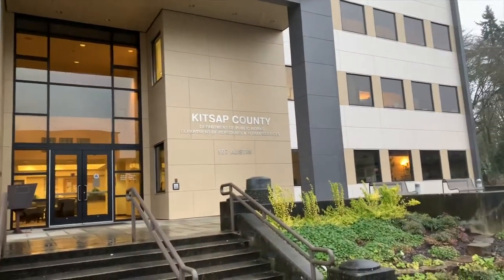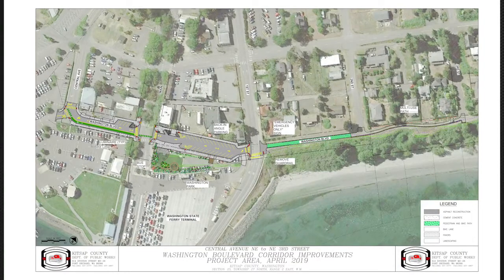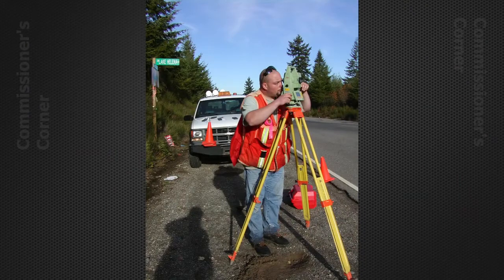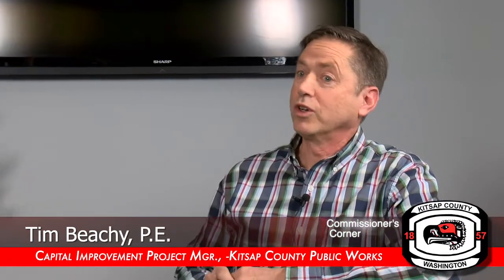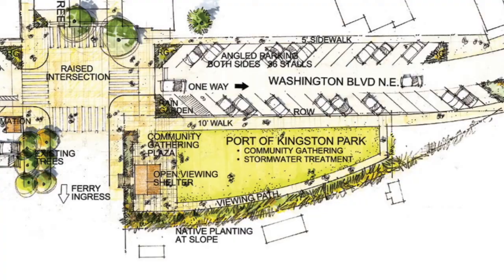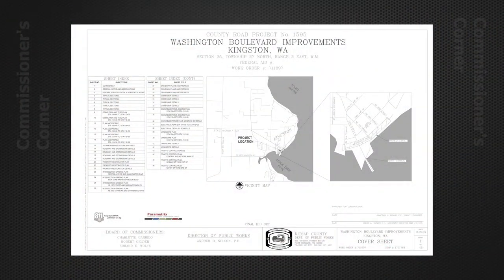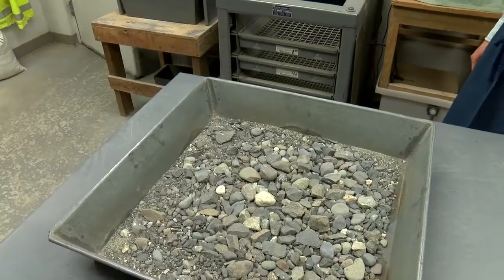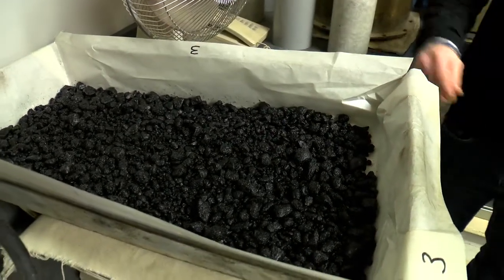Commissioner's Corner February 2020 Rob Gelder Public Works Engineering Division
Join Kitsap County Commissioner Rob Gelder as he talks with the team at the Kitsap County Public Works Engineering division about their role in county infrastructure projects.